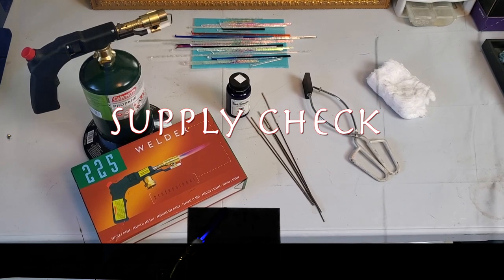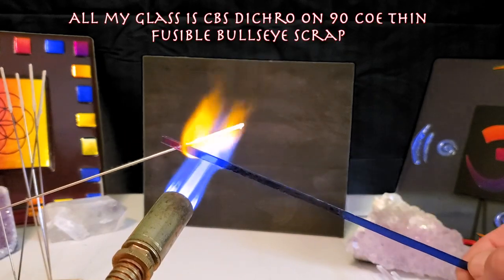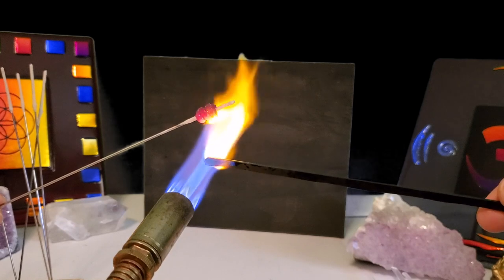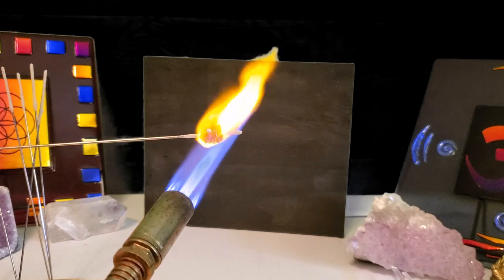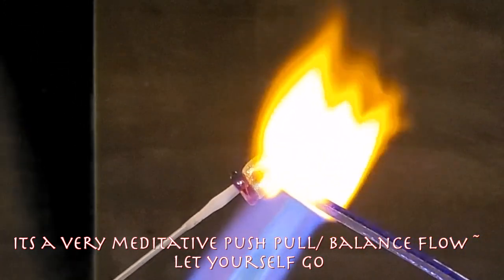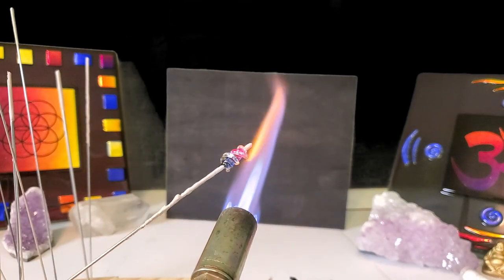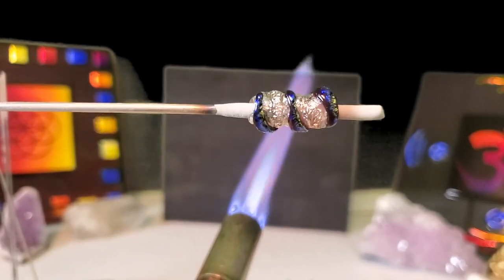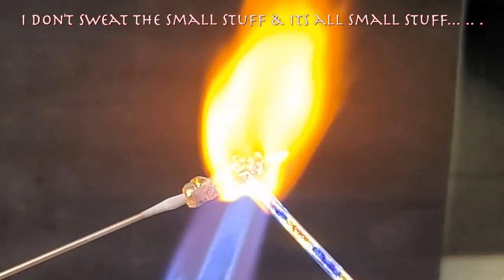Dichroic Beads on a harbor freight torch $15~90coe.Scrap works great 🌀fire that shit up!! how to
Sometimes you gotta get creative to get creative. local hardware store has a torch that works well 15$ tested it out.,, lower temps to not burn out dichroic glass in torch work. If you just want to test your hand at torching some glass but can't spend 600$ in a glass torch at this time .. No Worries !! this is a great torch I use it for many projects but this is my favorite.  lamp working dichroic glass is mesmerizing.. you can loose yourself in the illusion of time.. not to mention sell your pieces and live on a beach in Costa Rica.. oh wait thats my dream..  here I go dreaming again while i'm typing .. thats what happens when you have been making beads all day.    how to start to finish 90 Coe.  Dichroic glass magic

Please comment if you wanna share a trick.

Annealing from 1111f. hold
9999 to 990 1hr
150.  to 700 20min.

contact and product info @ Speedoflightglass.com.   ~Brian